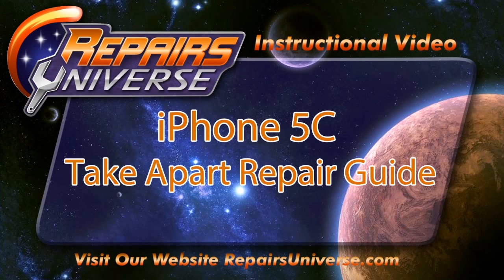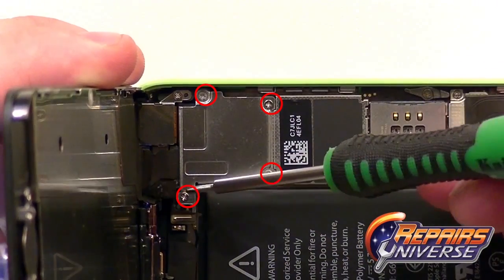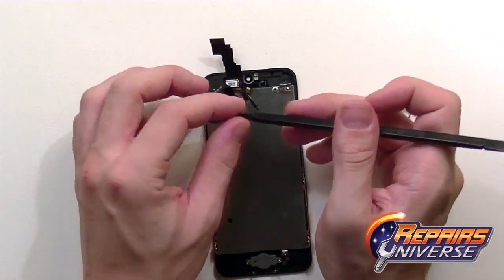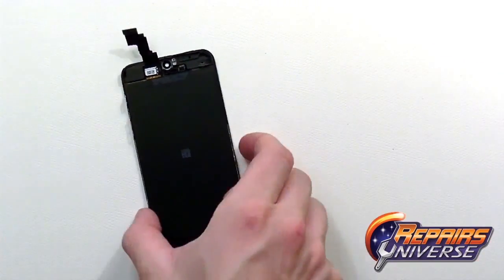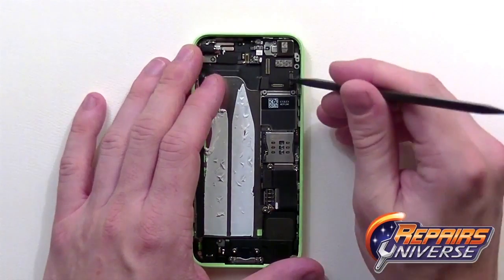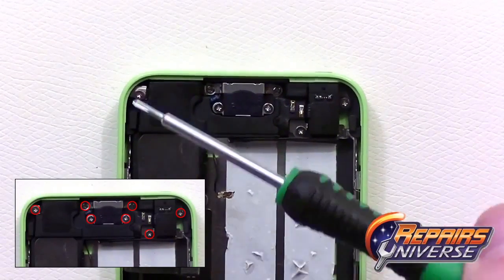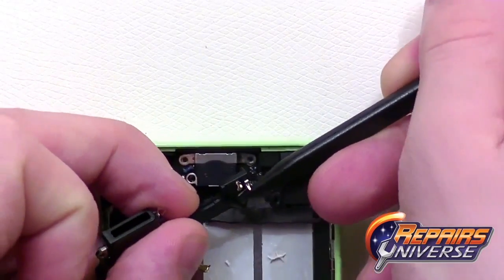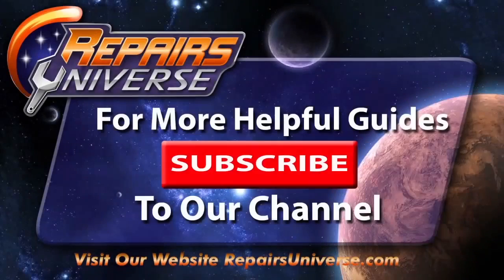iPhone 5C Take Apart Repair Guide (Teardown)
- Repair some of the most common hardware issues on an iPhone 5c.  With this walkthrough, you can fix a cracked glass touch screen, broken LCD screen, damaged lightning dock port, non-functional headphone jack, and many more components!